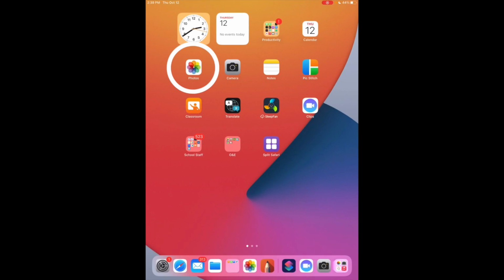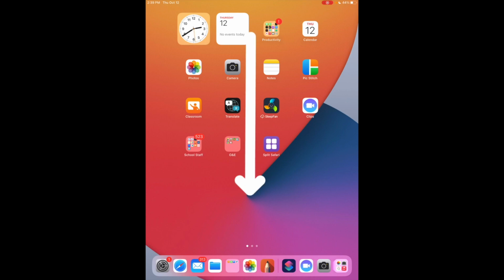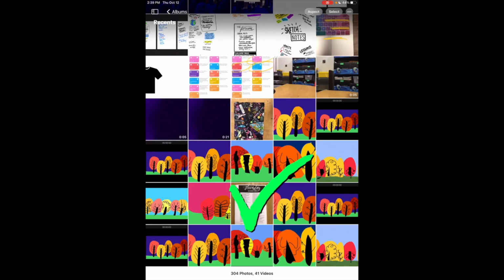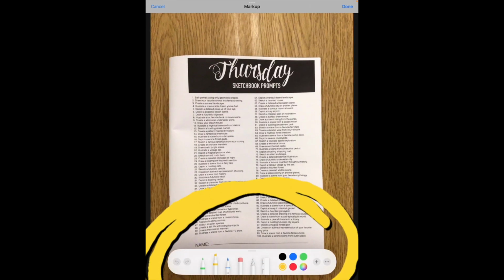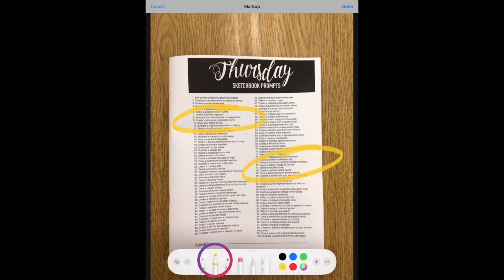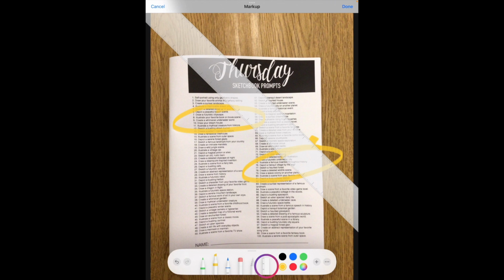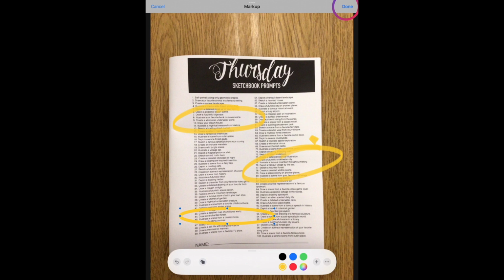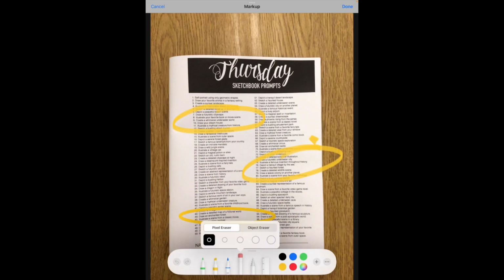Markup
This student-friendly video covers how to use the Markup feature of iPad and iPhone.